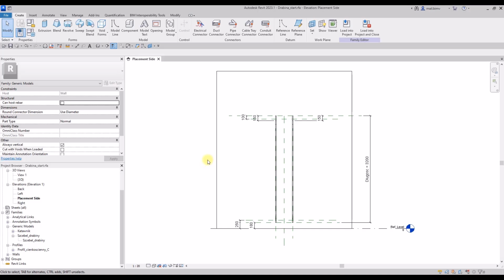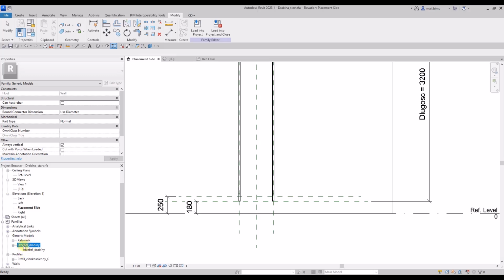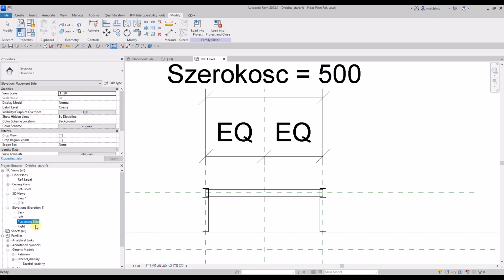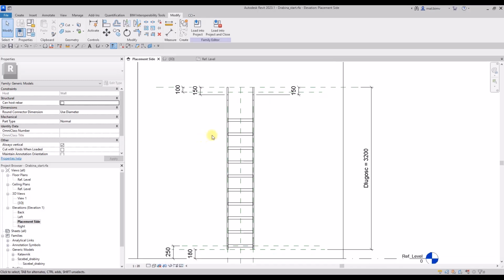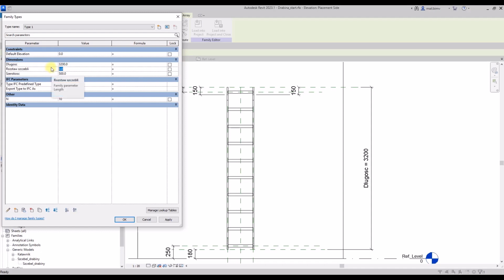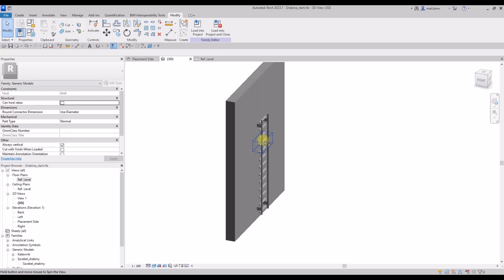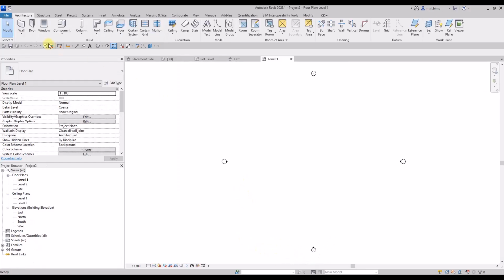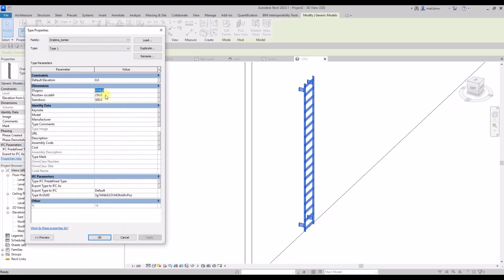REVIT FAMILIES COURSE: Module 6 | Lesson 3. Linear array parametrization in Revit family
How to parametrize a linear array in Revit.